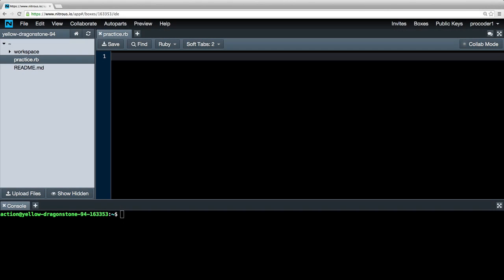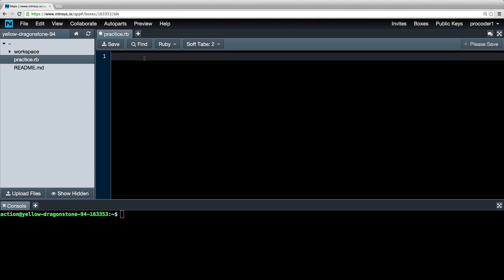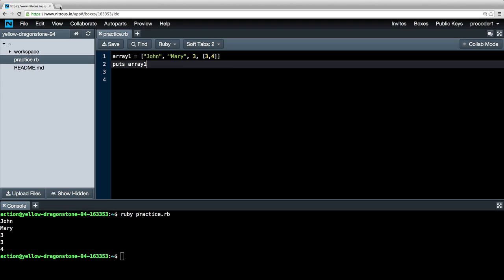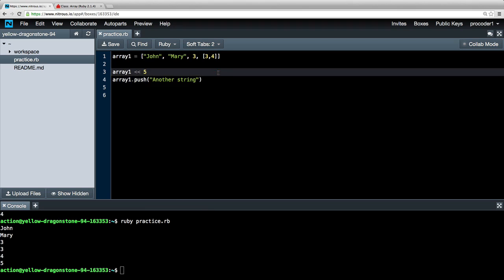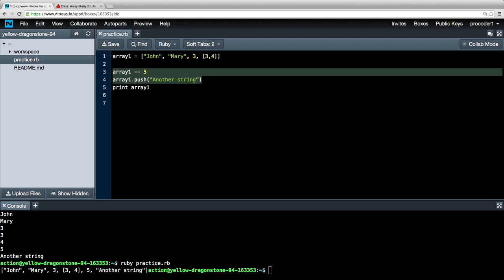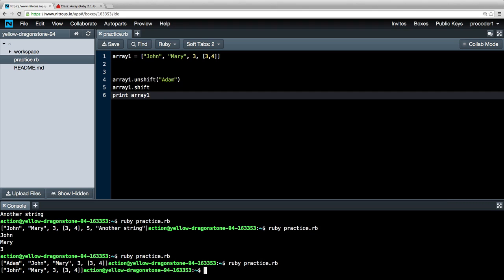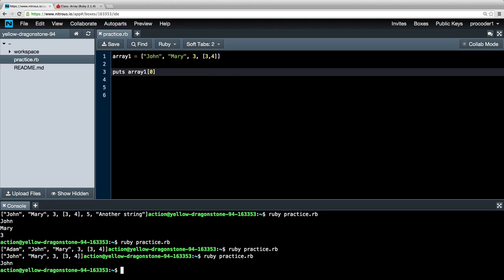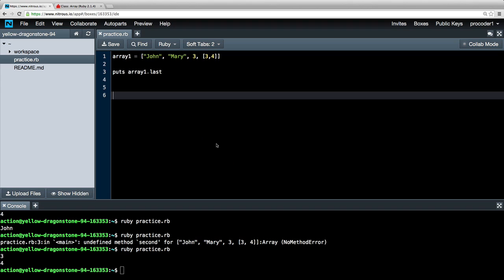73. Ruby on rails tutorial (Ruby Programming): Arrays Methods